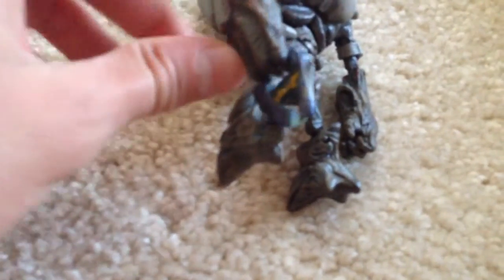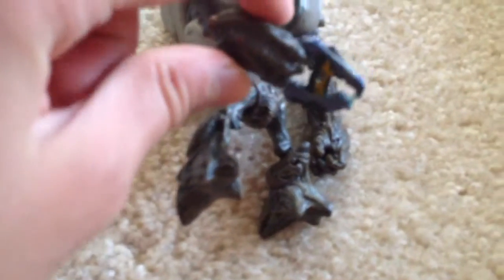Halo grunt review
Sorry bout the camera